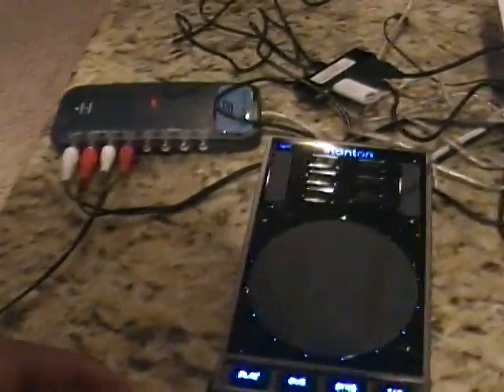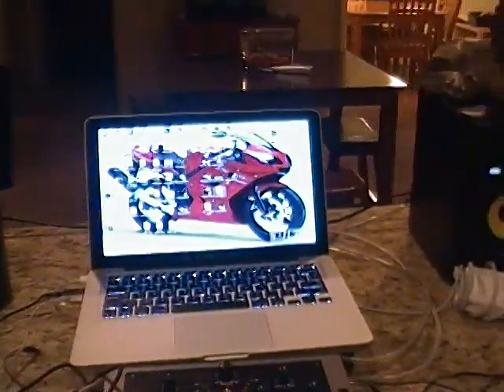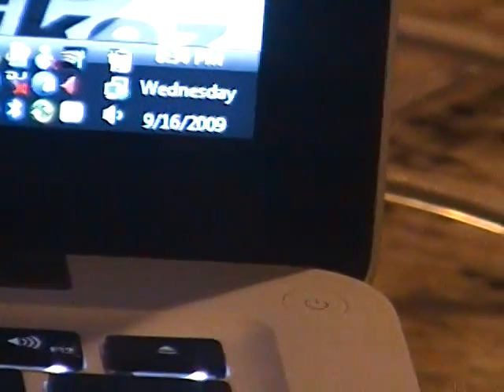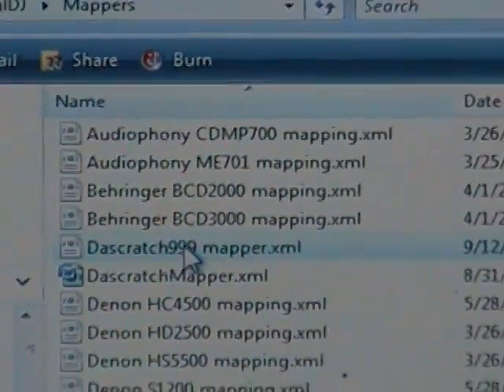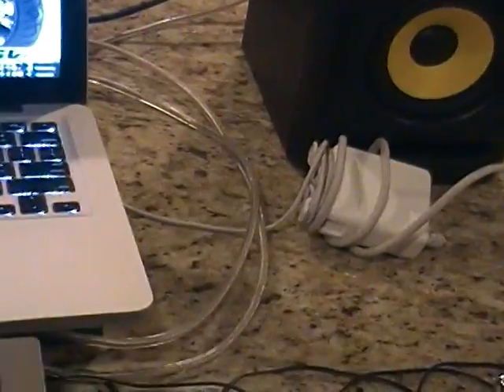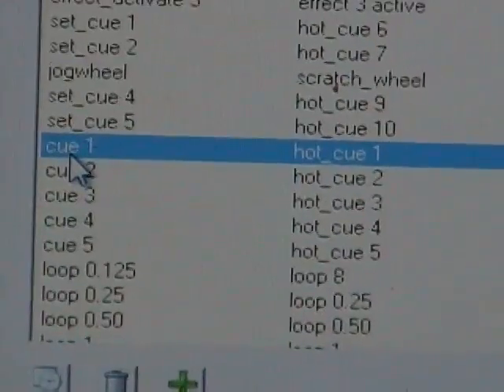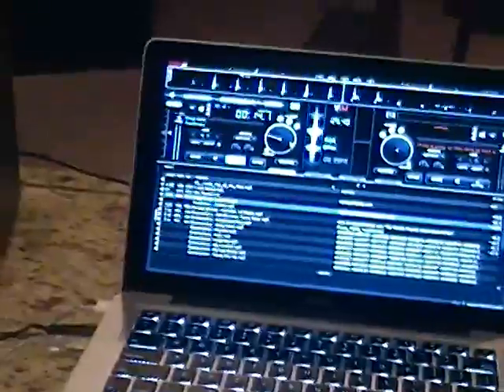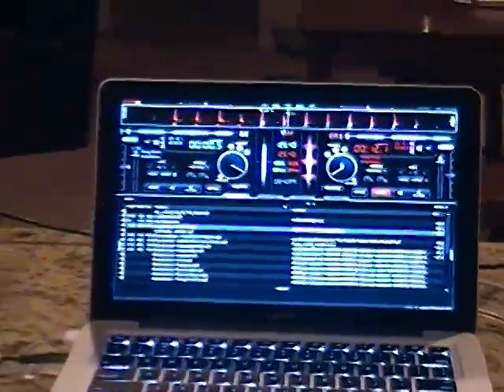Setting up Stanton Dascratches for VDJ 6.0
A basic how-to.  I also have instructions on the VDJ forum.  Enjoy!